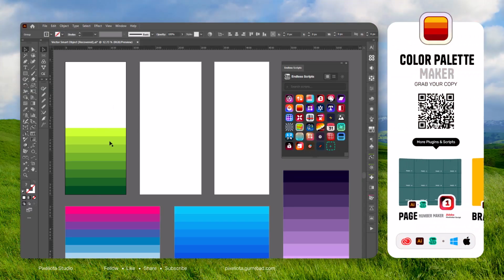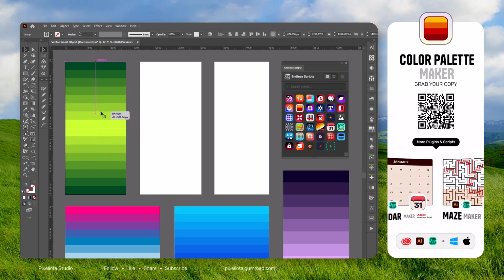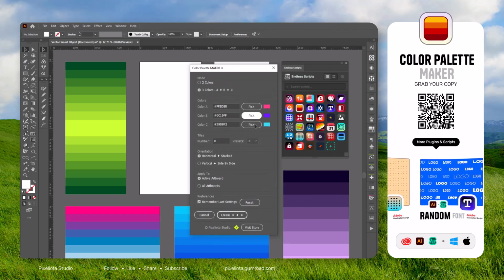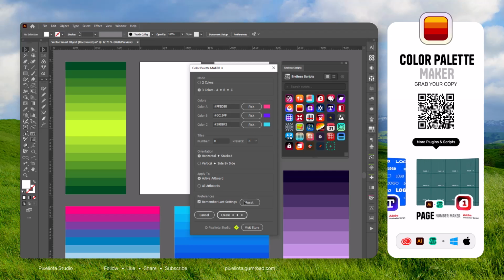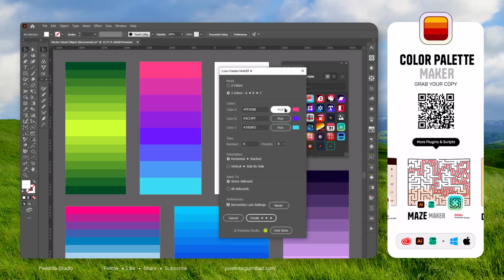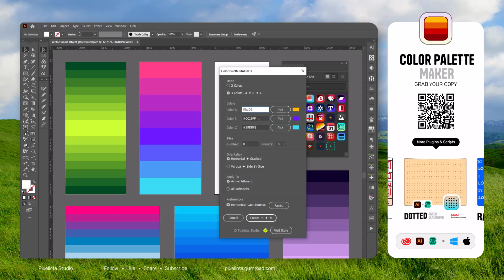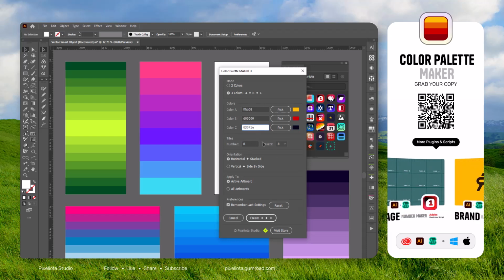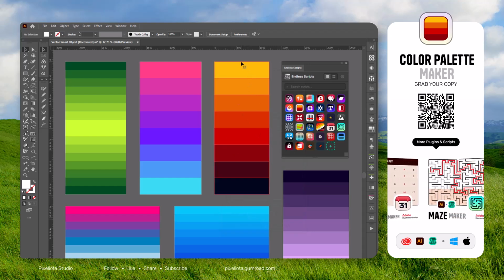Brand Background | Adobe illustrator Script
🎨 Color Palette MAKER – Adobe Illustrator Script
Generate clean, artboard-perfect color palette tiles in one click. Pick 2 or 3 colors, set your tile count and layout — done. Perfect for brand palette boards, UI color ramps, and client swatch sheets.

⚡ Want to launch Color Palette MAKER even faster?
Get Endless Scripts — our Illustrator panel that puts ALL your scripts in one place with a customized icon. One click to run your favorite script. No menus, no searching.

✅ WHAT COLOR PALETTE MAKER DOES:
- 2-color or 3-color palette blending A → B → C
- Horizontal or vertical tile layout
- Apply to the active artboard or all artboards at once
- Hex color input + color picker + live swatches
- Remembers last settings + Reset option
- Clean, fully editable vector output

✅ PERFECT FOR:
- Brand palette boards & style guides
- UI/UX color ramps & gradient steps
- Social media palette posts & color showcases
- Moodboards & concept color directions
- Print-ready swatch sheets for clients
- Fast color studies for illustrations & posters